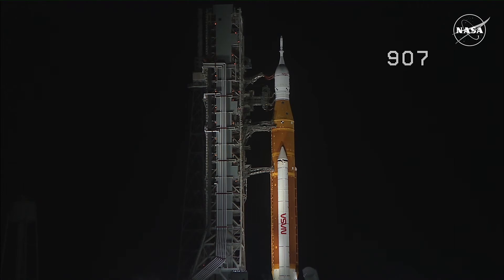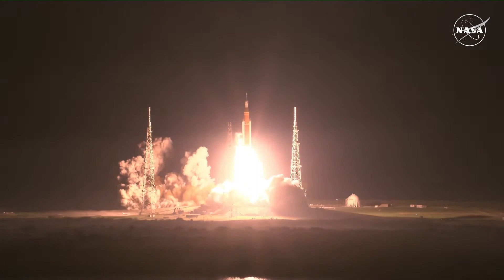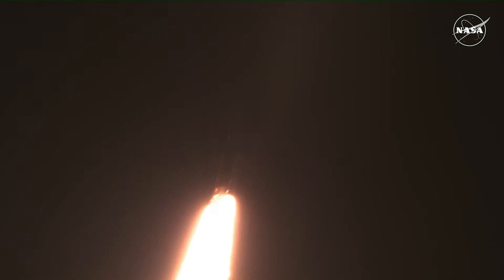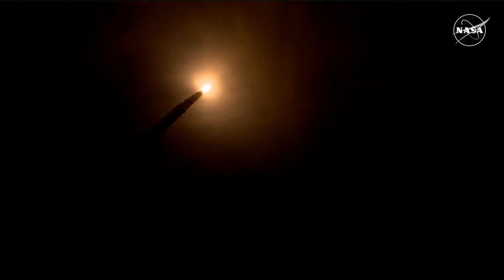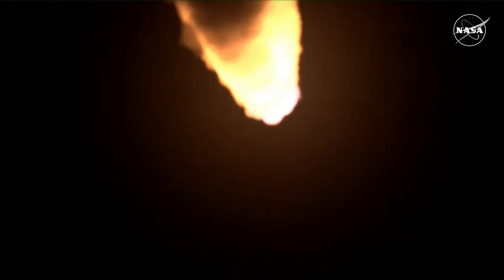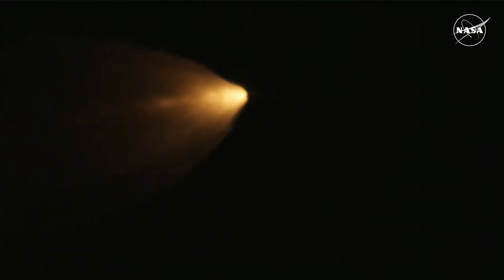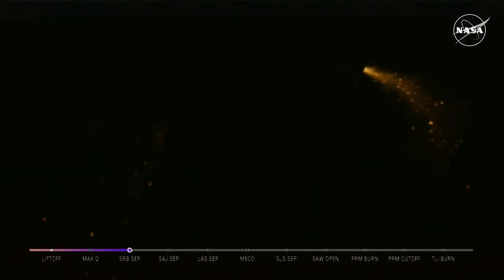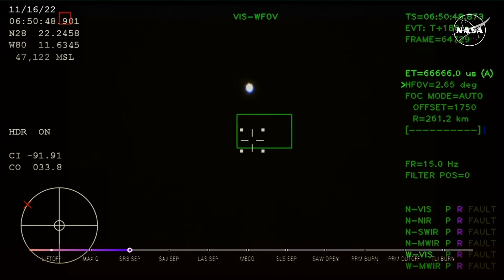(Archive) Artemis 1 Launch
@NASA Artemis 1 Launch for those who missed it
I Archived it because it's history